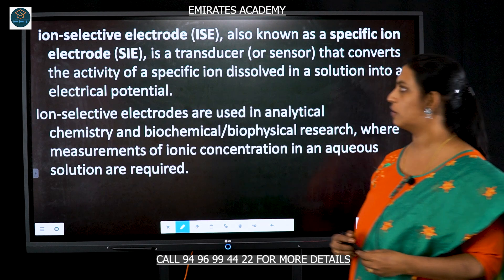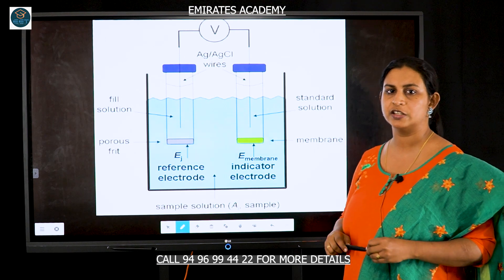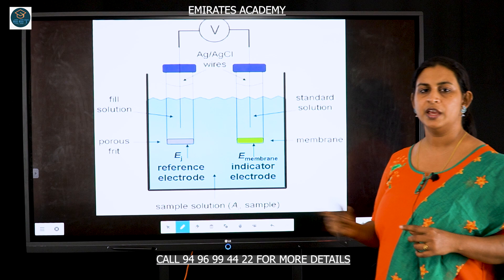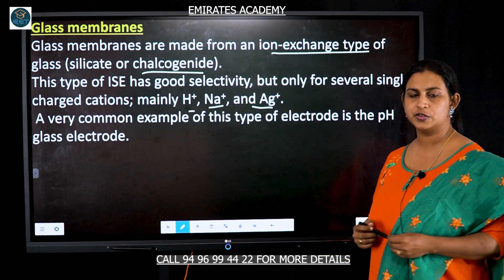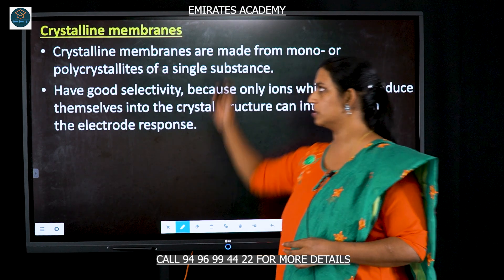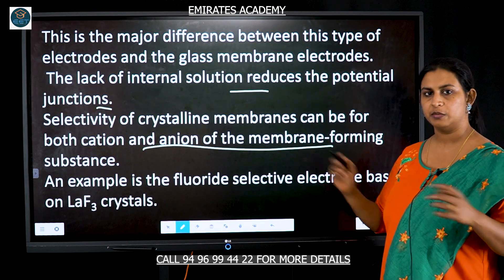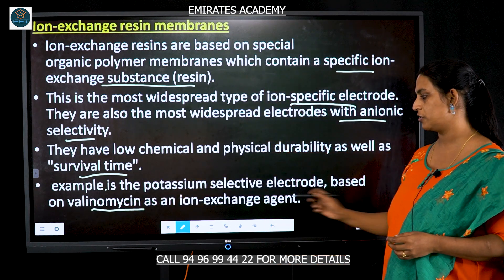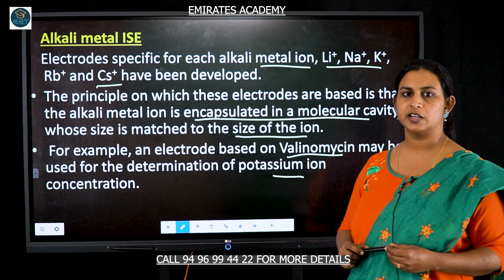Ion selective electrode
Laboratory technician/ technologist
MOH, DHA, HAAD, PROMETRIC Exam coaching for nurses, lab technicians, pharmacists
Download The Medskyapp From Google Play Store

for more details please call or whatsapp